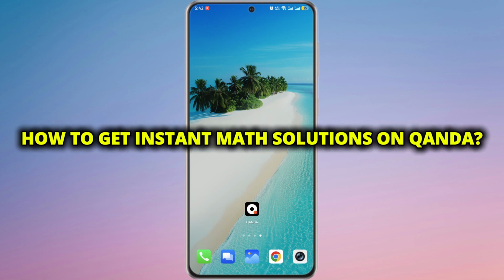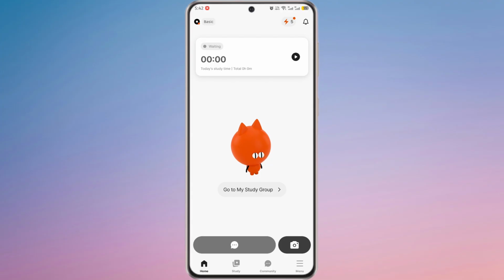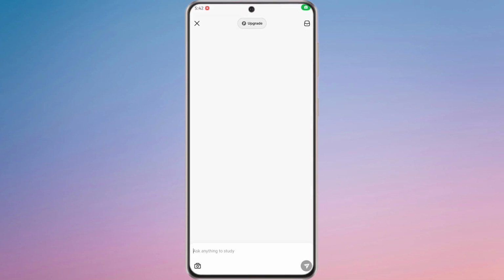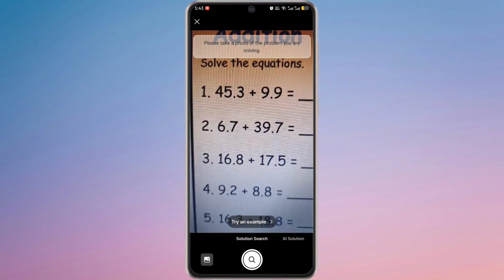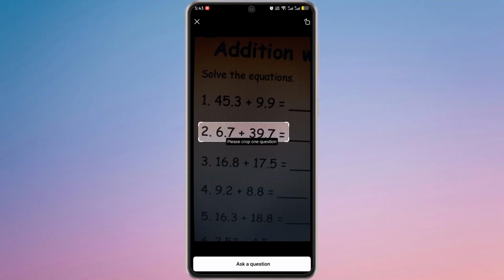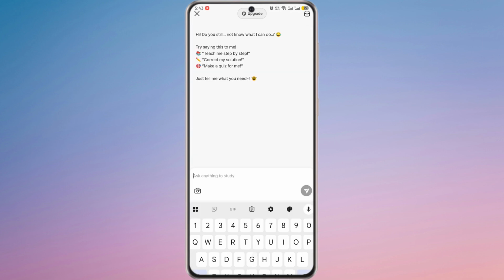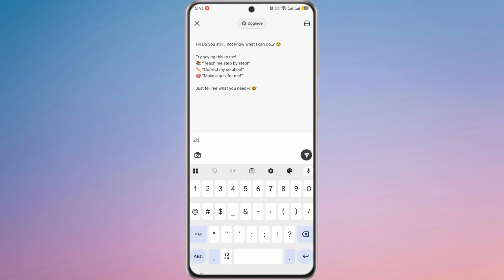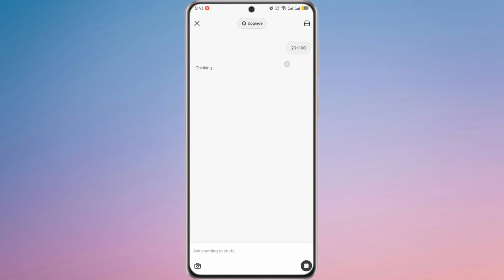How to Get Instant Math Solutions on QANDA 2026?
Struggling with math problems? In this tutorial, you’ll learn how to get instant math solutions on QANDA quickly and accurately. This video shows how to scan math questions using the QANDA camera or type them manually to receive step-by-step solutions instantly. You’ll also learn how to view detailed explanations, formulas, and hints to understand each problem clearly. Using QANDA helps students save time, solve homework faster, and improve their understanding of complex math concepts. Whether it’s algebra, geometry, calculus, or other math topics, this guide ensures you can get accurate answers and learn effectively.